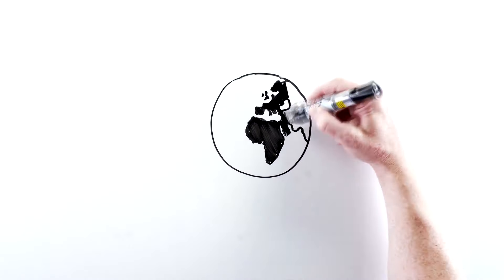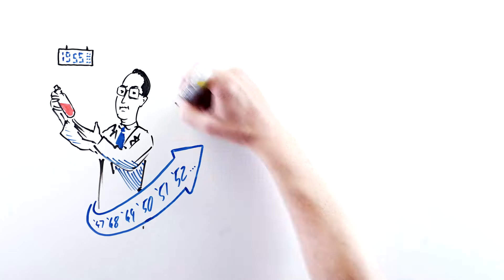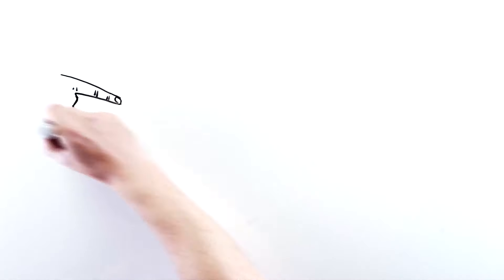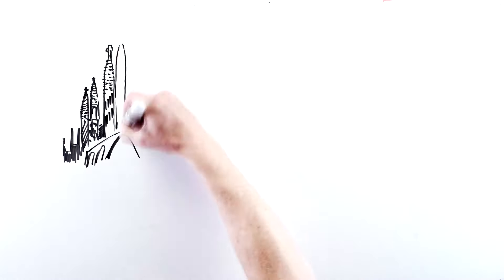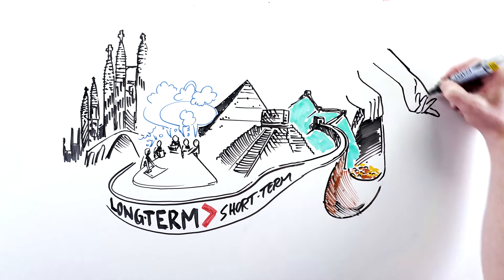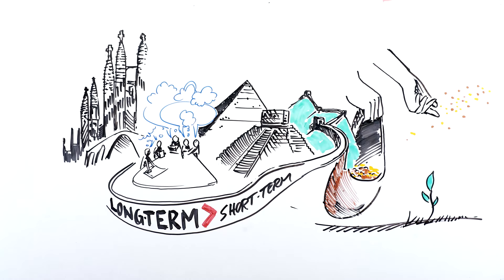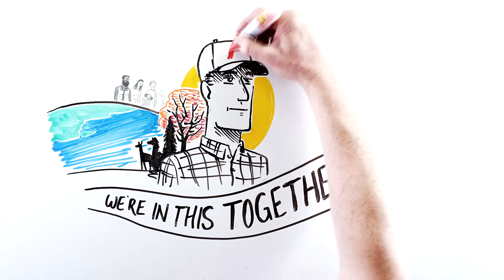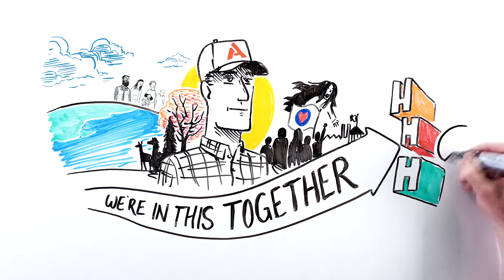How Can We Become Good Ancestors?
What does it mean to be a good ancestor? To embrace long-term legacy thinking that will lead to healthier people, healthier societies and a healthier planet?

See David McWilliams' full keynote presentation from the Alltech ONE Ideas Conference

Links